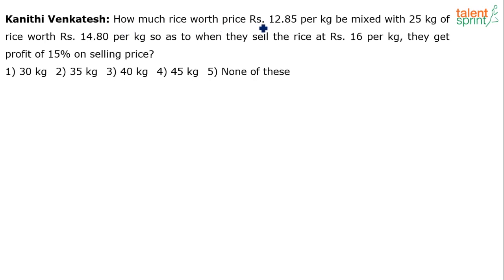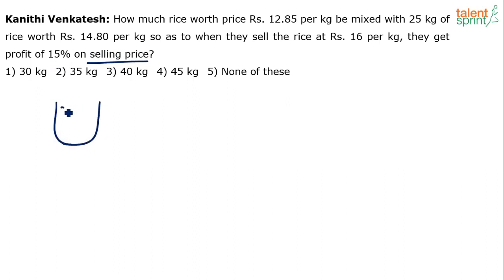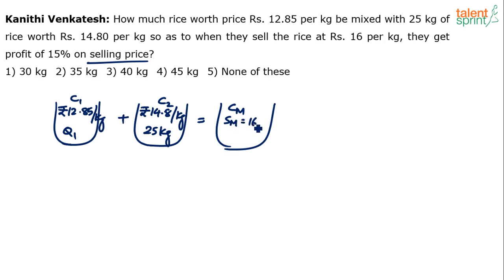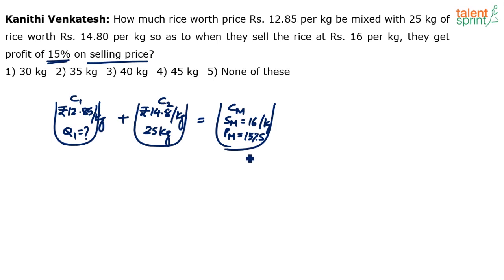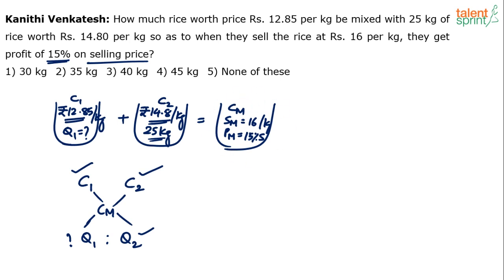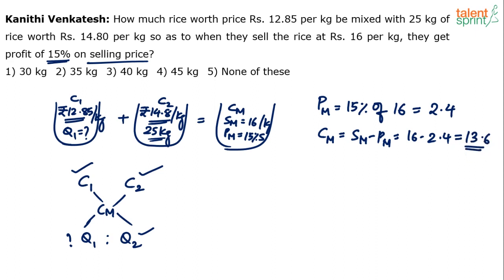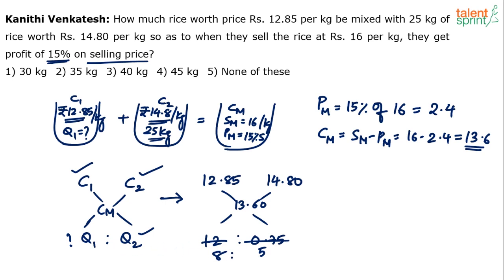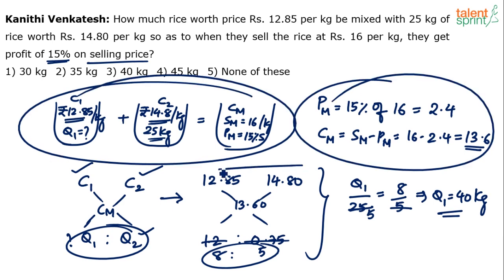Alligations and Mixtures | Advanced Example - 18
Subject: Quantitative Aptitude
Topic: Alligations and Mixtures
Sub-topic: Advanced Example - 18

Happy learning!